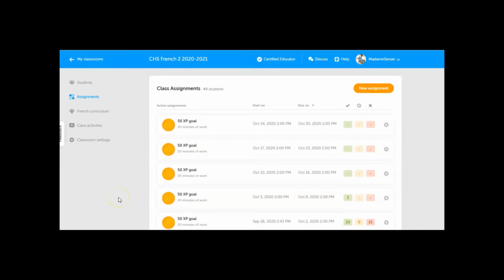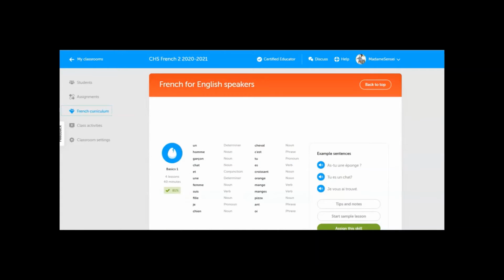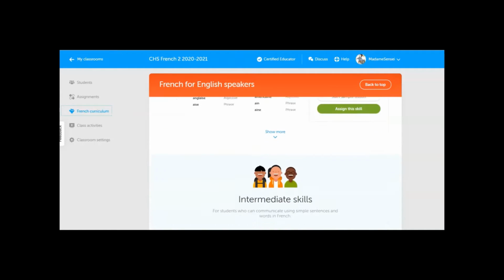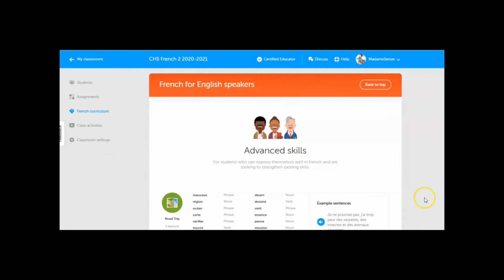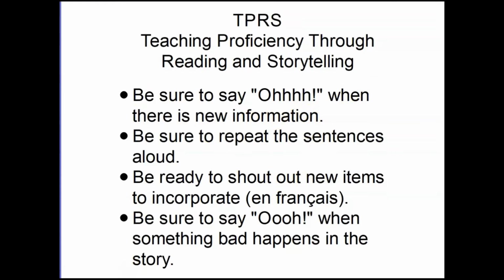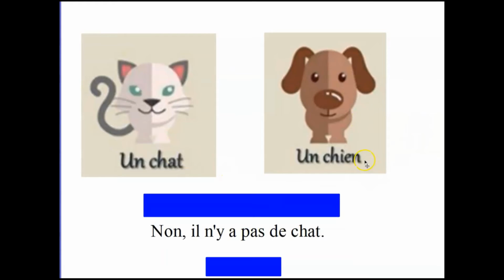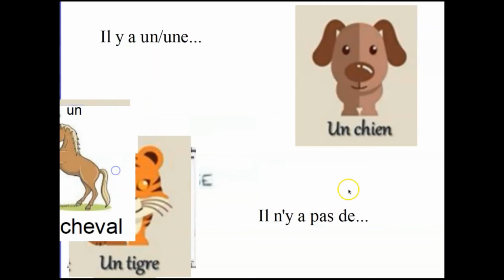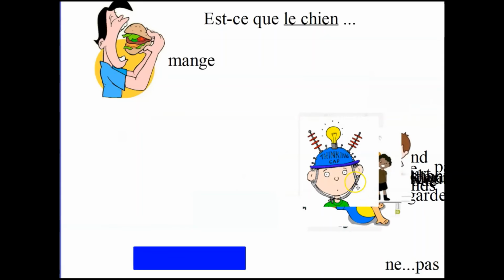Look no Feather 5: How to use the curriculum guide (old V 1)